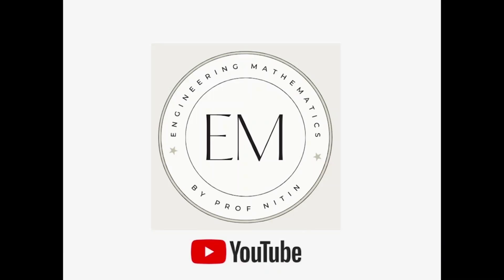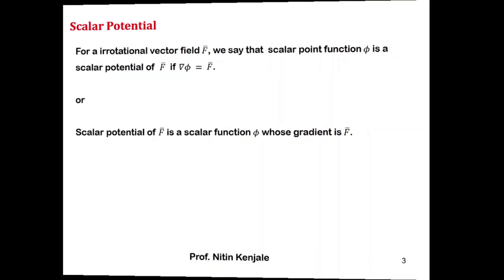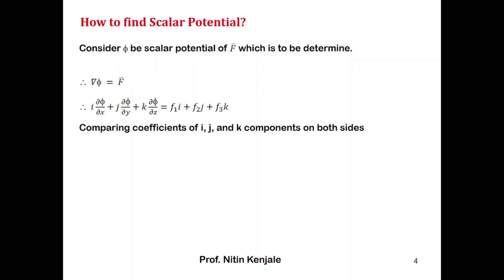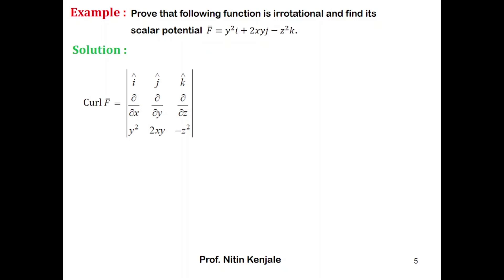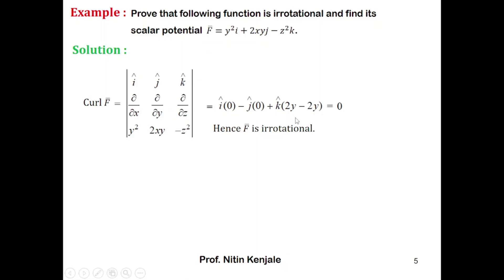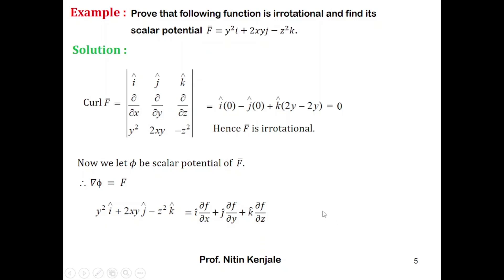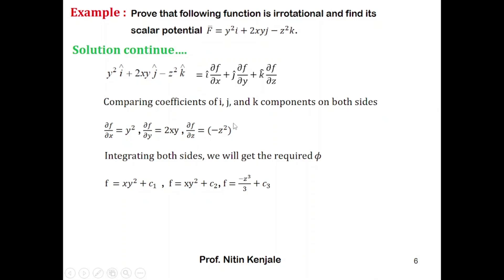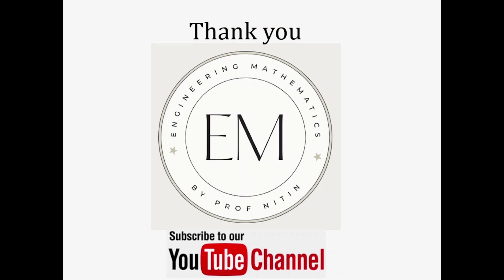How to find Scalar Potential?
By watching this video, viewers will be able to learn what is scalar potential? and how to find it? An example is solved with step by step solution explained briefly.